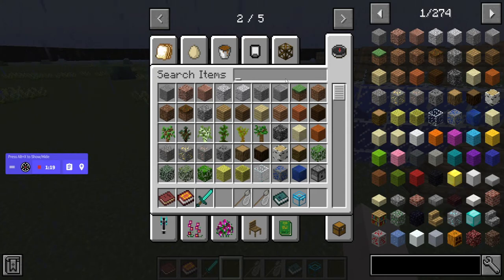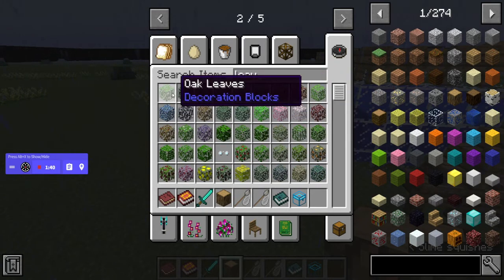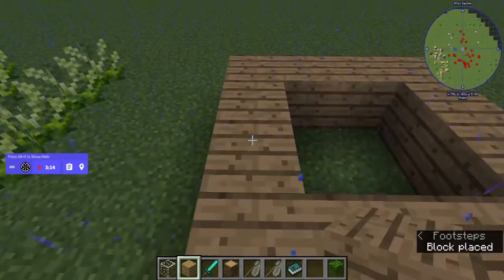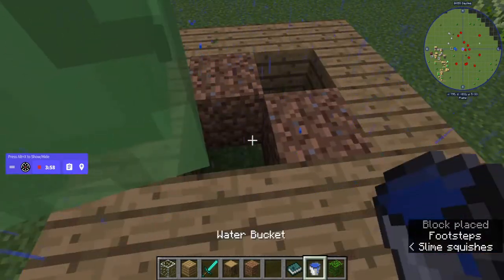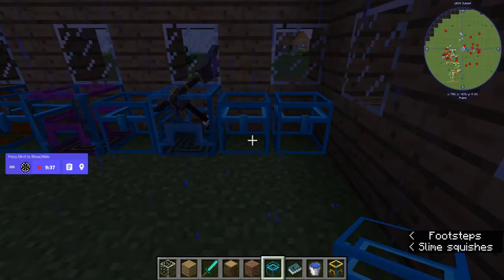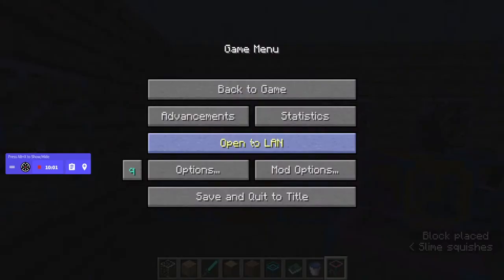Minecraft Zoo Tycoon part 3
Building the opossum habitat.